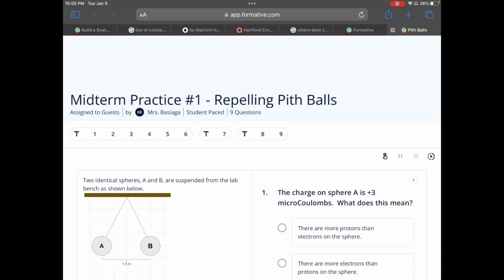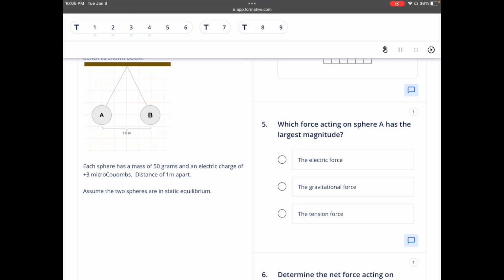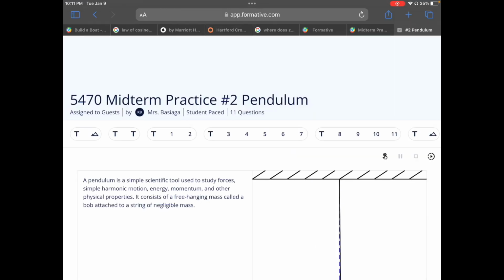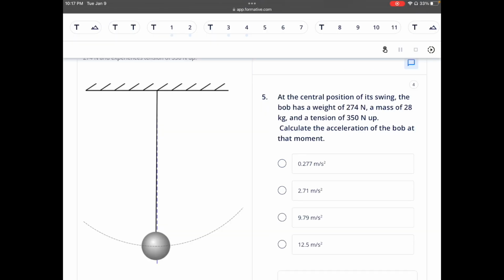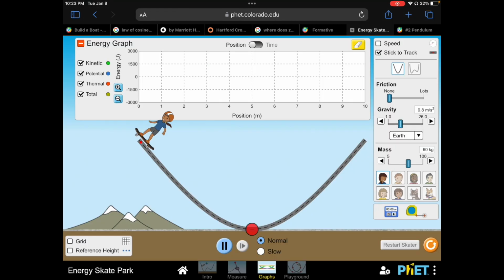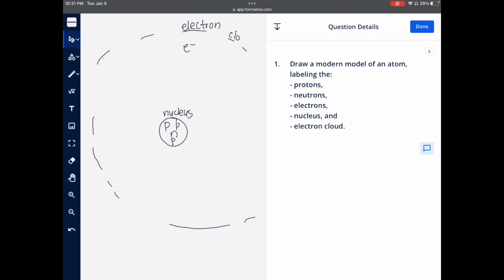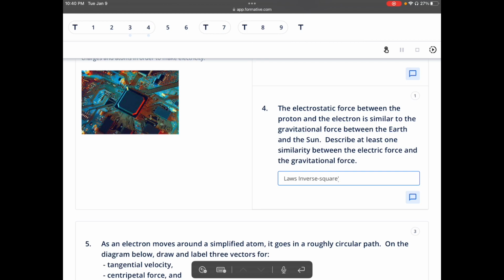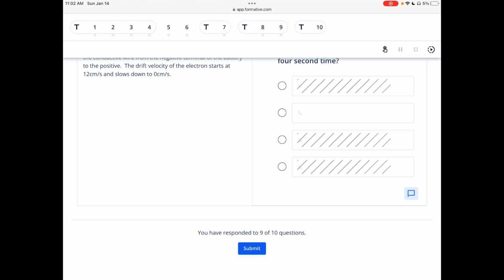5470 Midterm Review 2023-2024